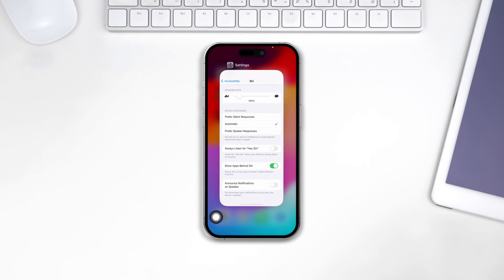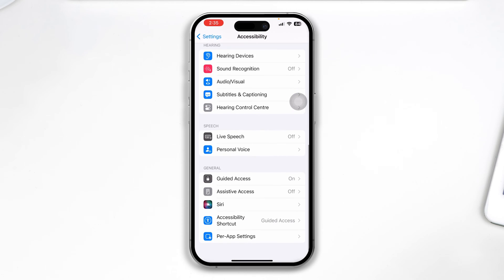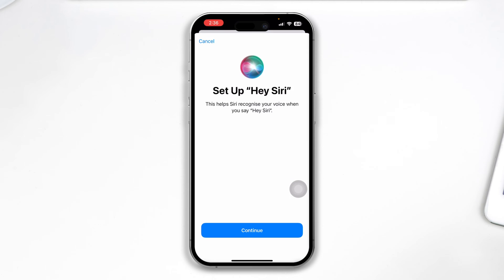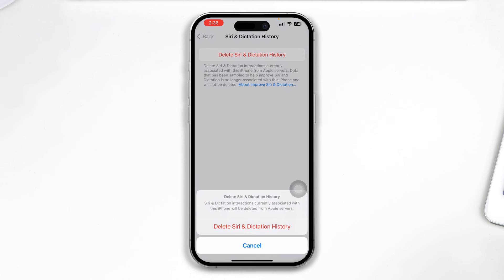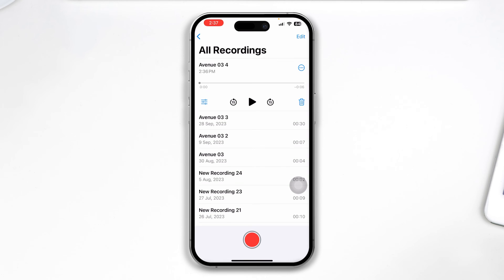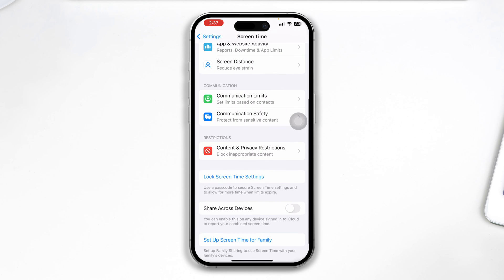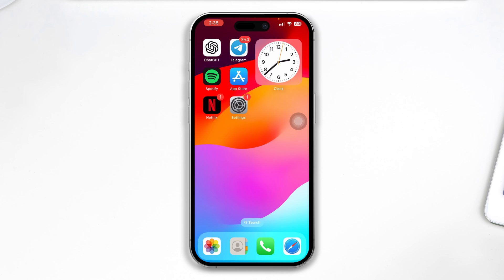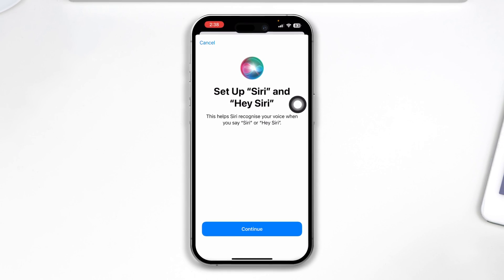How to Solve SIRI not working on iPhone after the IOS 17 update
🔊 Hey Siri not working or acting up after iOS 17 update? 📱 Learn how to fix it with ease

Is Siri on your iPhone acting a bit strange after the iOS 17 update? Don't worry, we've got you covered! In this video, we'll show you how to quickly resolve Siri issues and bring back the magic of voice commands on your iPhone. 📱✨ Whether Siri isn't responding, can't hear you, or is just being uncooperative, our step-by-step guide will help you get Siri back on track. No more frustrating moments with your virtual assistant! Keep your iPhone running smoothly and make the most of Siri's amazing features. Join us in solving these common iOS 17 Siri problems. Watch, learn, and get back to using Siri with confidence. 🙌

The hashtags included are iOS17, SiriFix, and iPhoneHelp. These will help your video reach the right audience seeking solutions to Siri problems after the iOS 17 update.